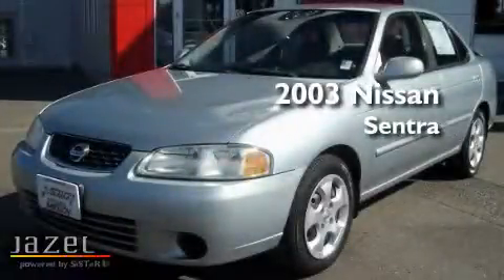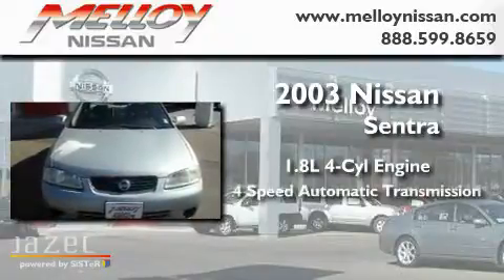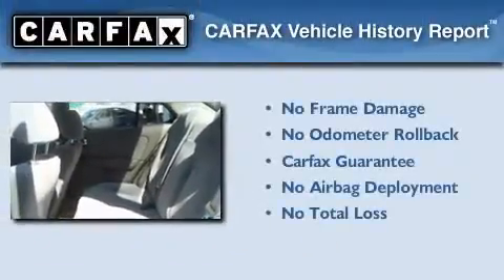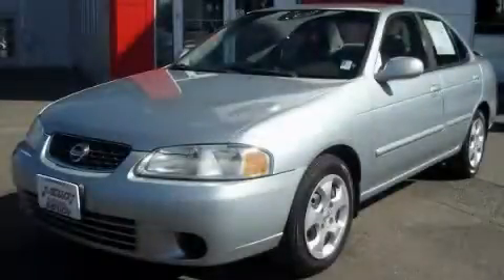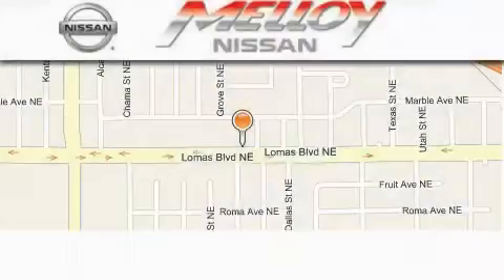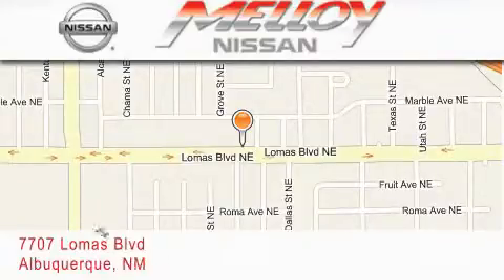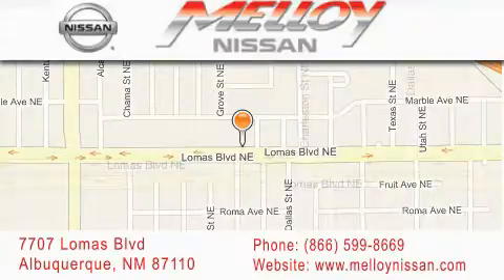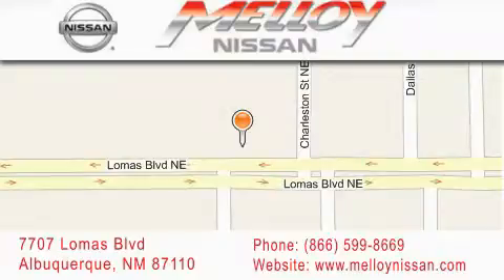2003 Nissan Sentra Albuquerque NM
Year: 2003
 Make: Nissan
 Model: Sentra
 Engine: Gas I4 1.8L/
 Trans.: Automatic
 Exterior: Molten Silver Metallic
 Miles: 95,191

 Stock: P6243A

 7707 Lomas Blvd.

 Pre-Owned 2003 Nissan Sentra Albuquerque NM